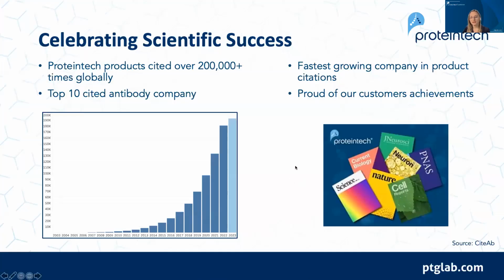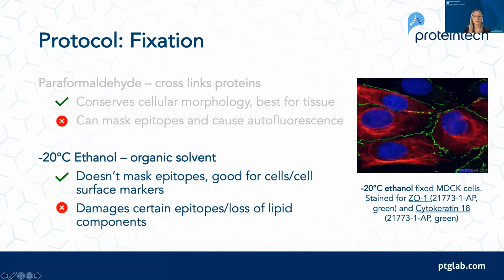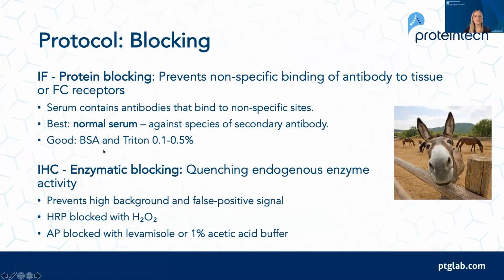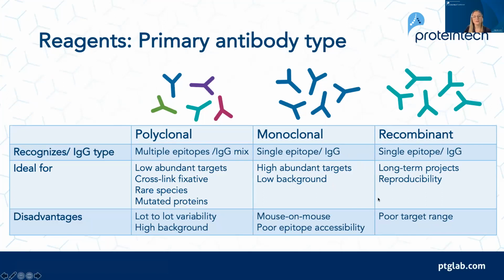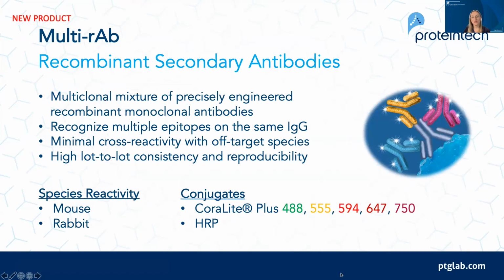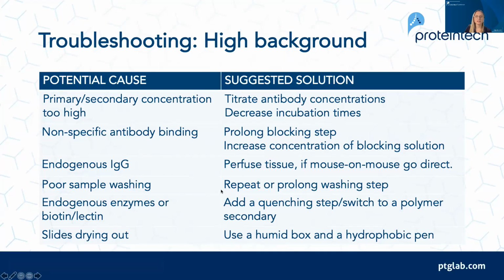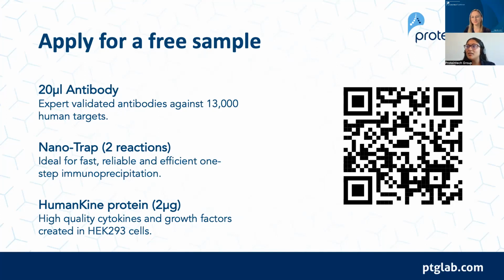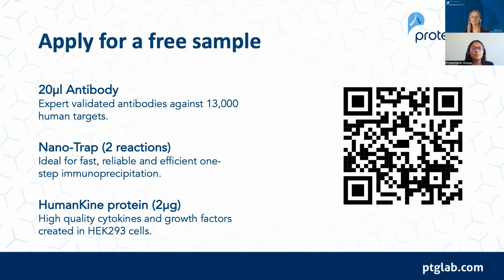Immunofluorescence and Immunohistochemistry Workshop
This workshop features Dr Rebecca Northeast, former Product Manager at Proteintech Group, as she highlights protocol considerations and reagents for immunofluorescence (IF) and immunohistochemistry (IHC).

This workshop includes a detailed Q&A session with Dr Northeast, as she addresses common problems, and troubleshooting tips and tricks.

00:00 - Introduction to Proteintech
03:27 - Introduction to IF and IHC
07:23 - Step-by-step protocol considerations
23:48 - Reagents for IF and IHC
37:54 - Detailed troubleshooting
46:38 - Q&A session